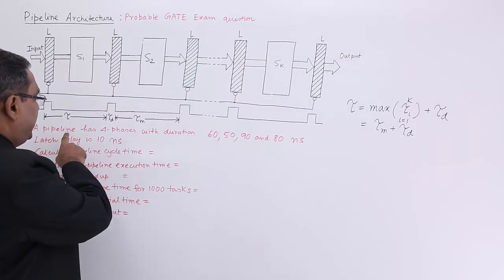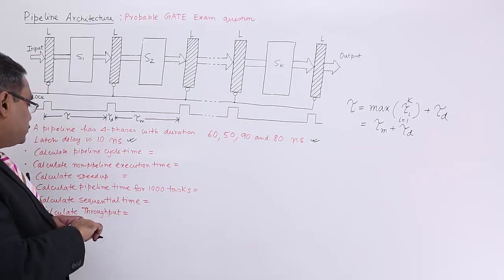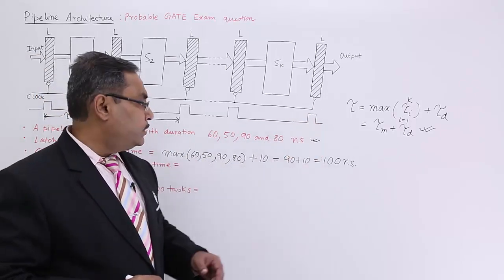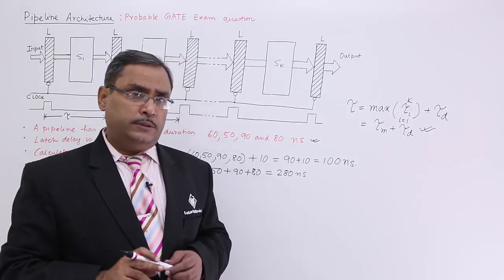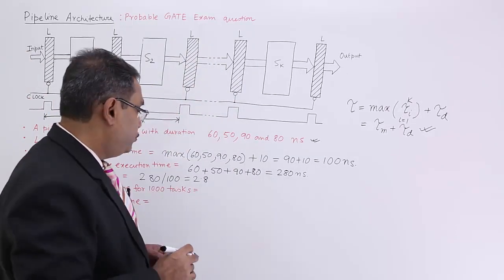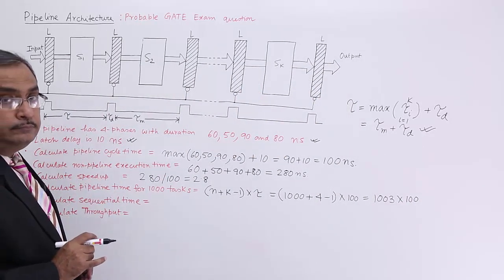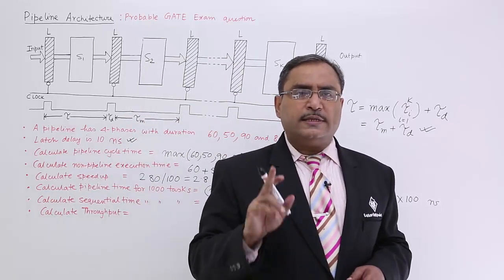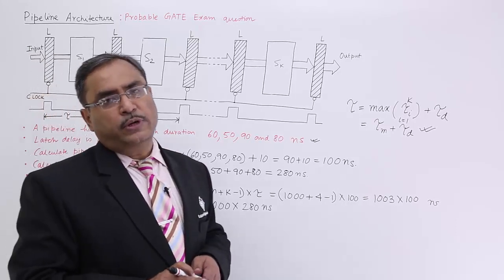Pipeline Architecture GATE Exercise 3